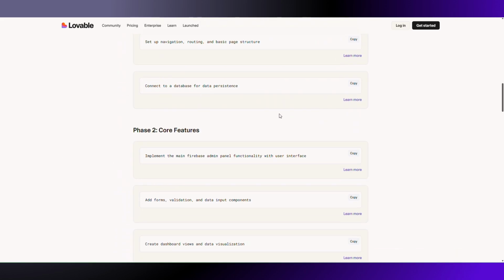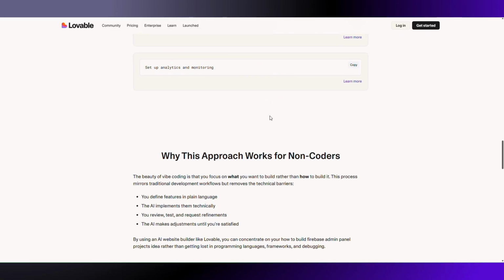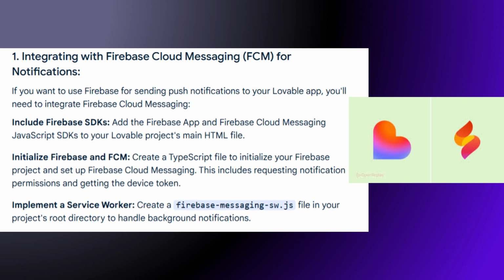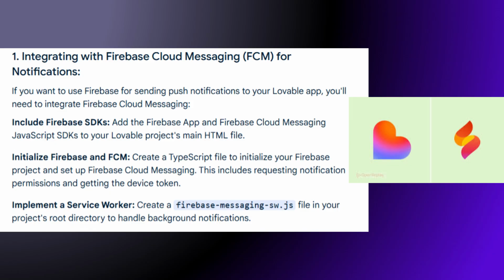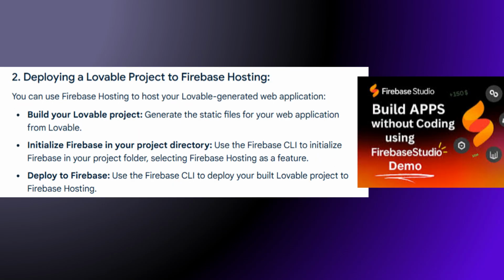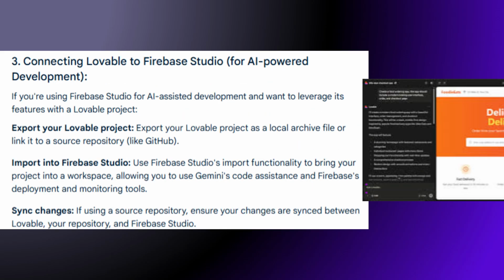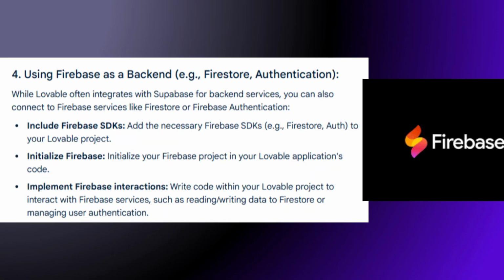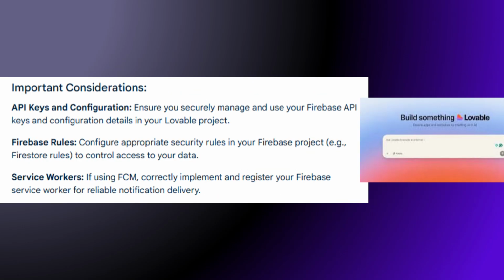How To Connect Lovable To Firebase (Step By Step)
📱 In this video, I’ll walk you through How To Connect Lovable To Firebase step by step.

Timestamps
0:00 Intro
0:07 Tutorial